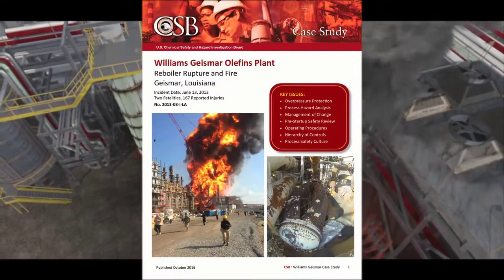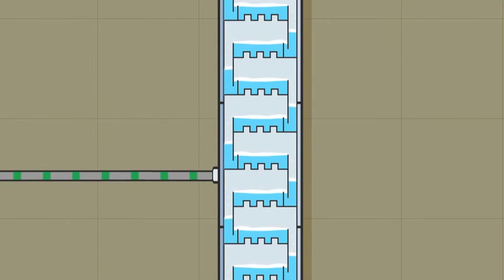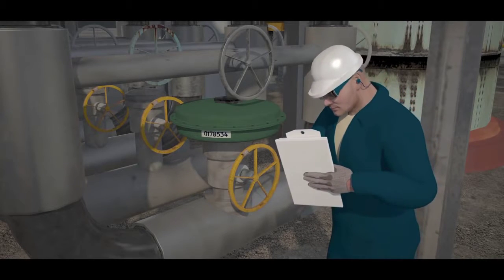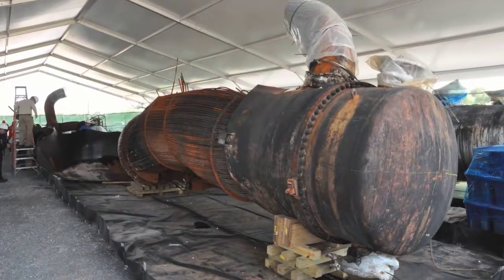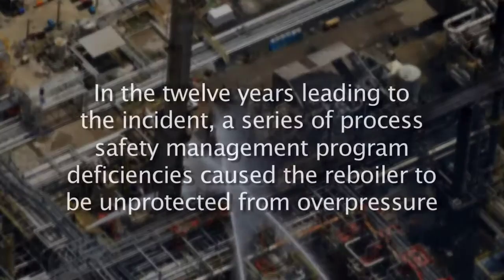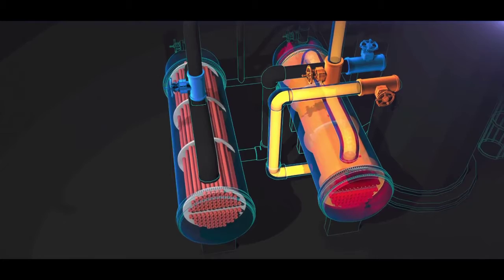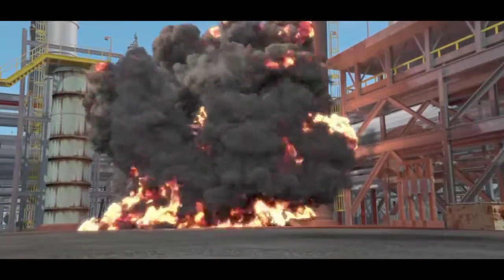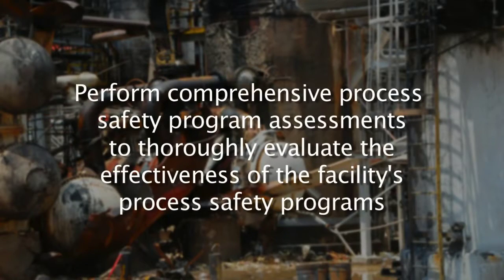Chemical Plant Explosion Re-Enactment and Case Study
The US Chemical Safety Board investigates and analyzes accidents and other safety related events in the chemical industry, providing recommendations that can be used by all operators to improve the safety of their facilities and build awareness